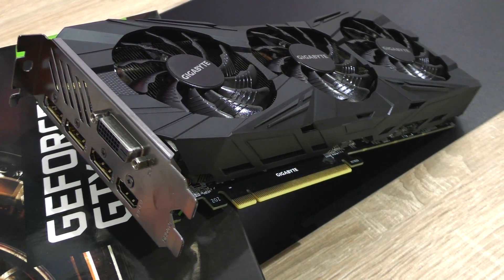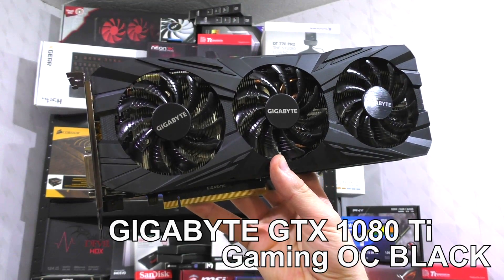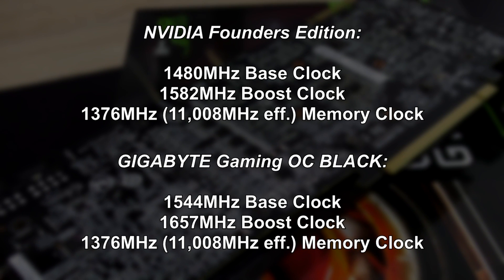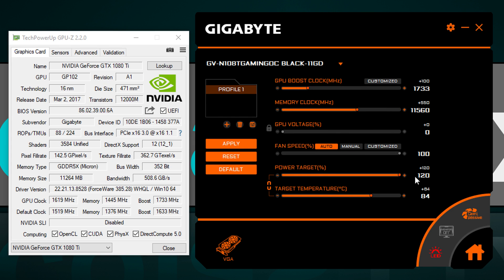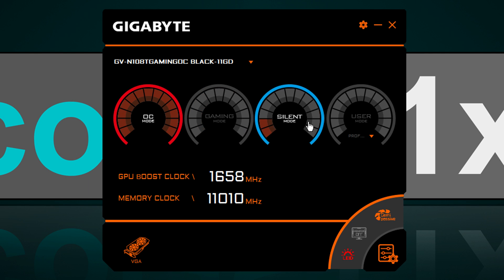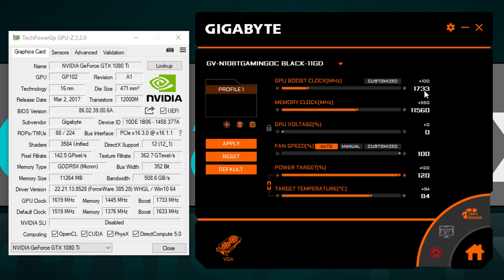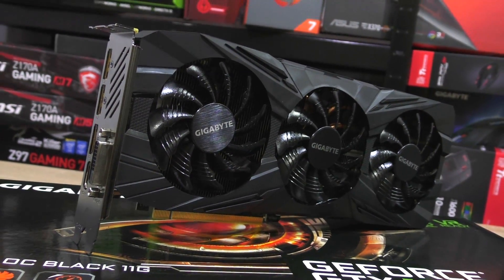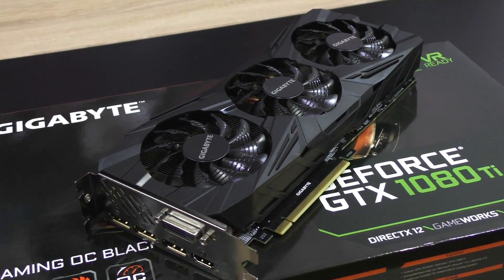OVERCLOCKING GTX 1080 Ti = More FPS?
A simple overclock anyone should be able to achieve with their GTX 1080 Ti. But does it improve the framerate?